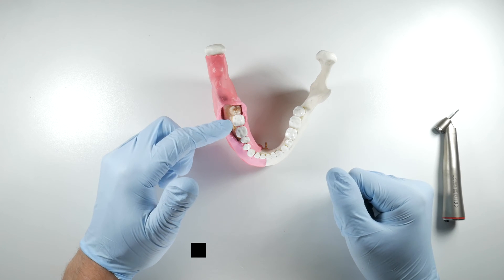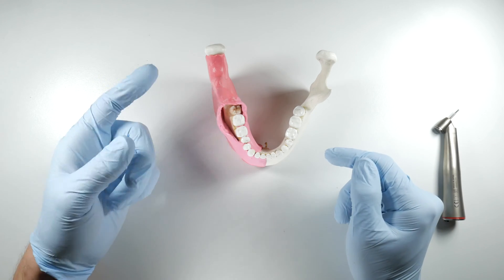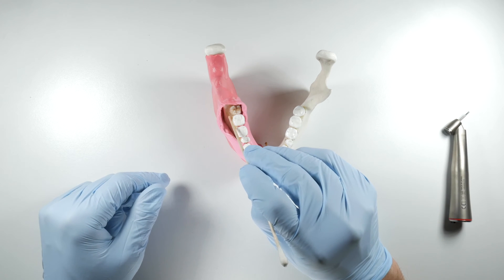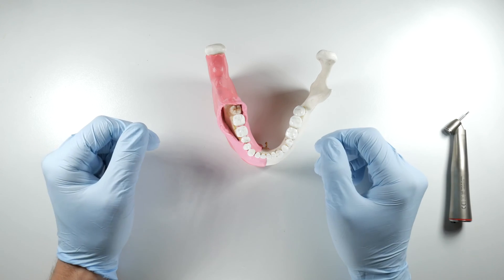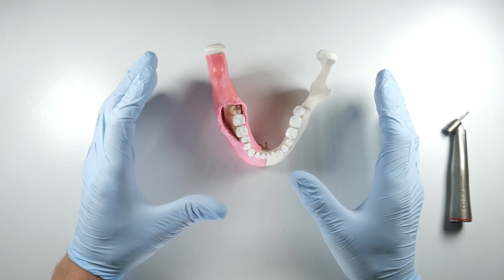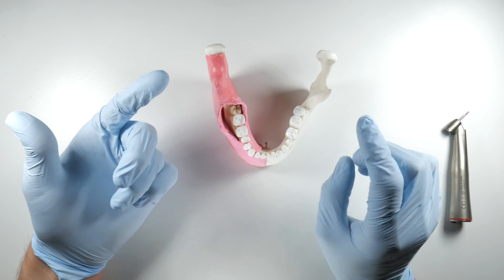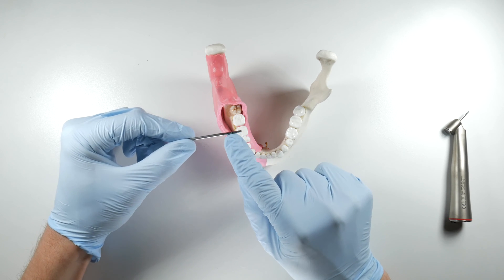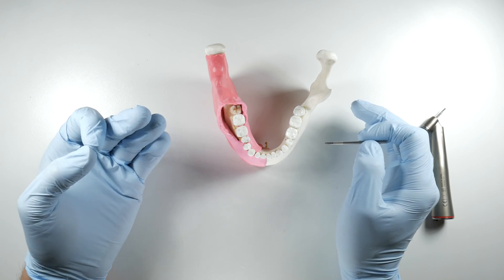How To Trough Lower Third Molars | OnlineExodontia.com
This video gives a detailed overview of the the third molar impaction troughing technique.  Information is shared regarding the selection of burs and handpieces.  The rationale and goals for troughing these teeth is discussed.